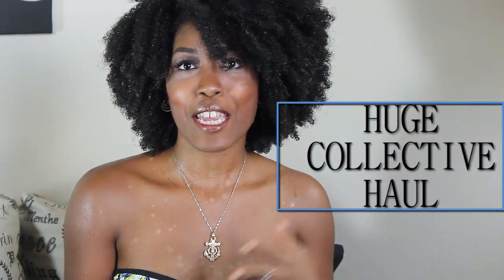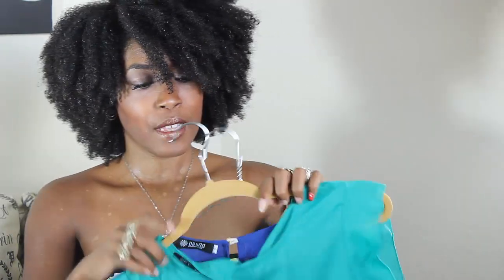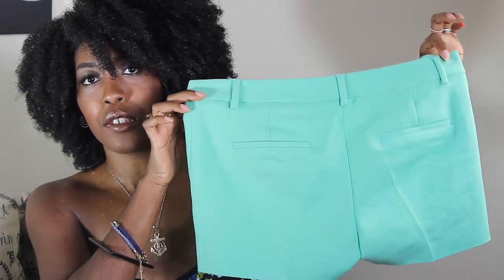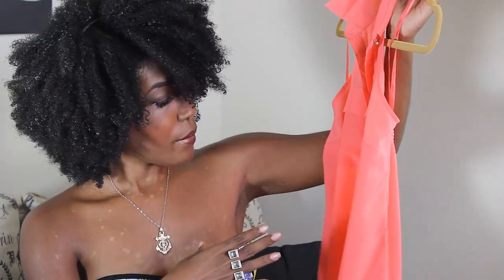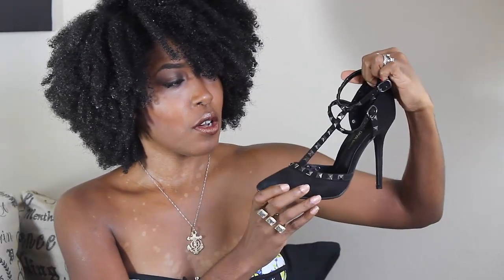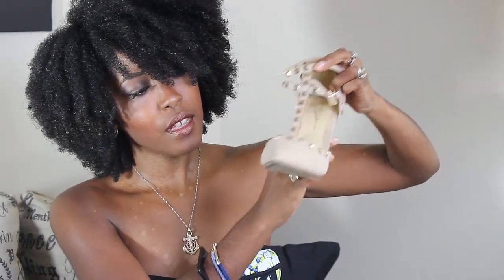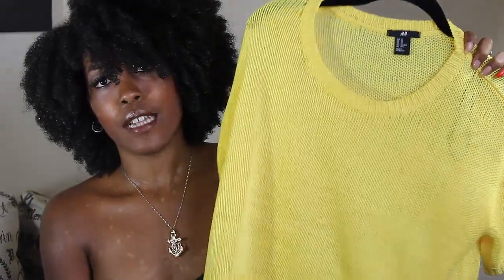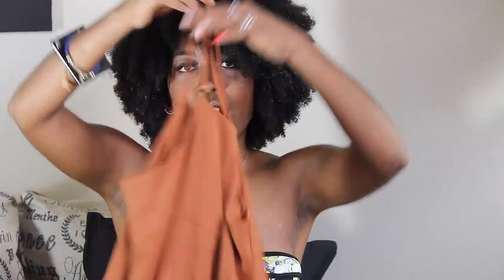Huge Collective End of Summer Haul & Try On: Oasap* Lulus* H&M* Forever 21* New York & Co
Items shown -a lot are clearanced now ;-) Sorry the lighting is a bit dark. It was raining.

Lulus
Adora 55 heels

disco pants (sale item that is not avail)

ZARA
frill top (sold out online, but is in stores)

NYC
-Flyaway blazer (sale item sold out)
-eva mendez hanna halter top (sale item sold out)

F21
forever 21 contemporary

white sleeveless blazer-no link

Clothes provided by Oasap-picked out by myself and all opinions are my own.

WINNERS HAVE BEEN CONTACTED:
kwallace

luvnmyhair74

likablynn